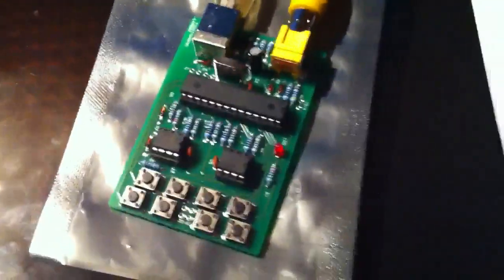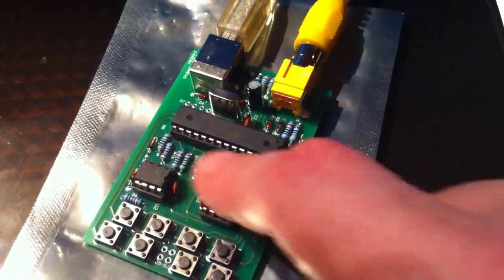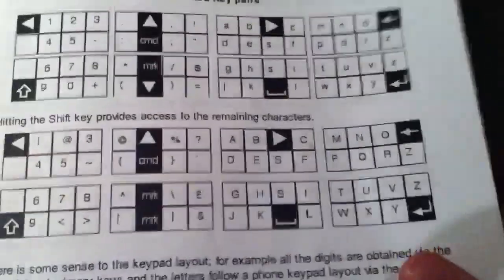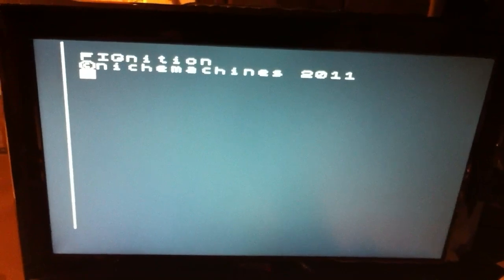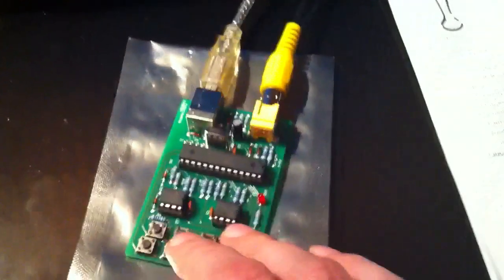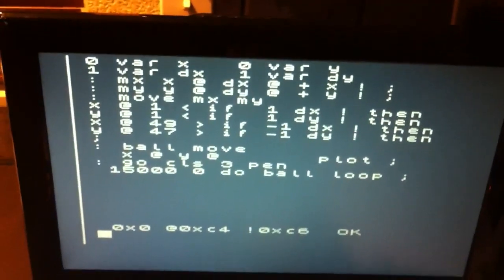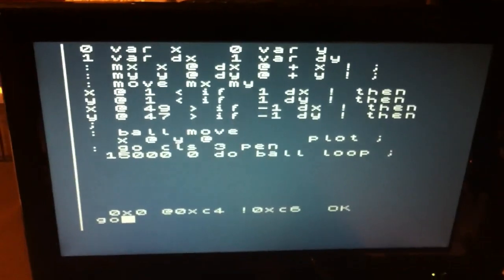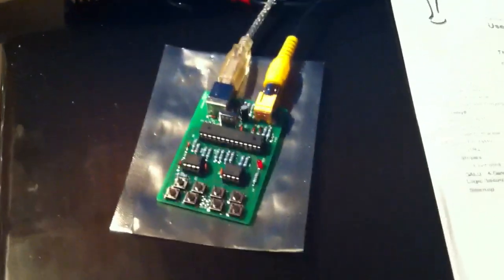We FIGnition!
Wonderful little home brew retro computer, programmed in fig-Forth. So much fun!